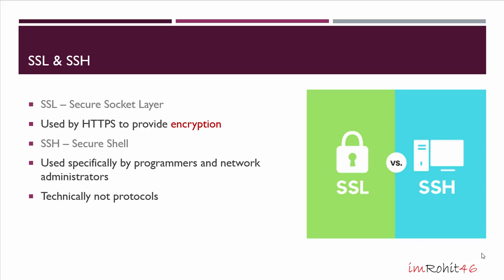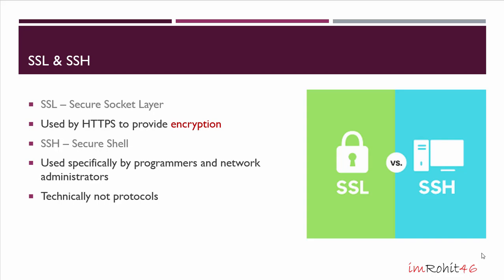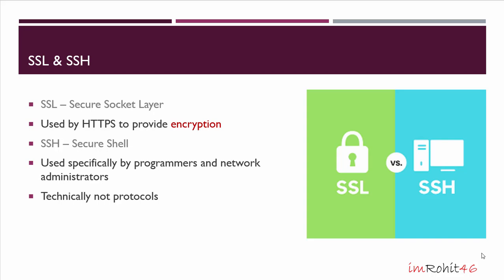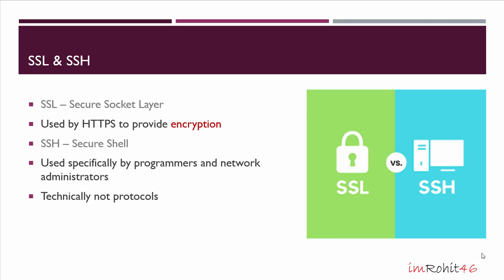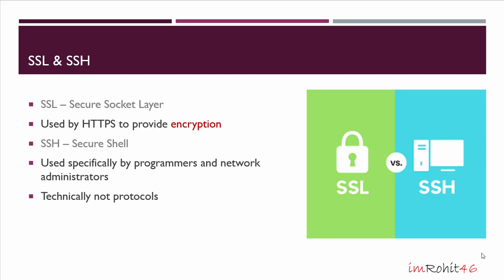Cyber Security for Absolute Beginners - 6 - SSL and SSH Protocols